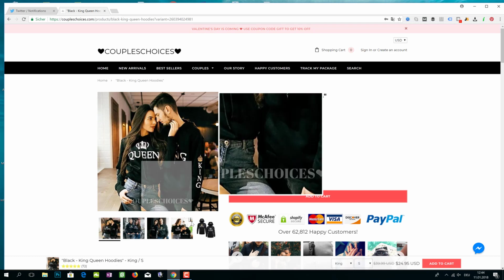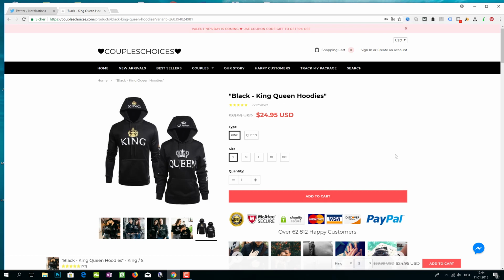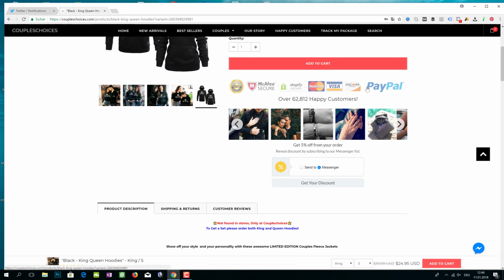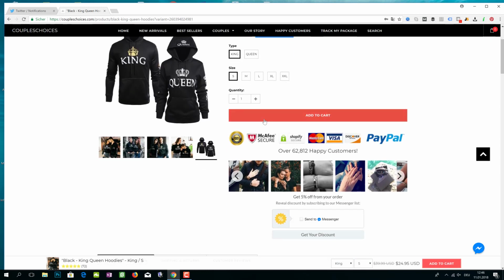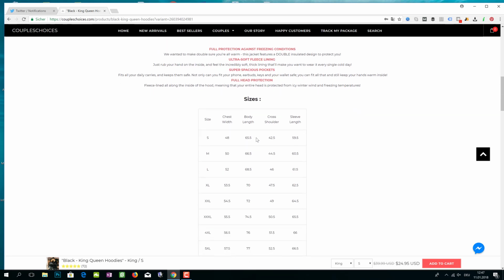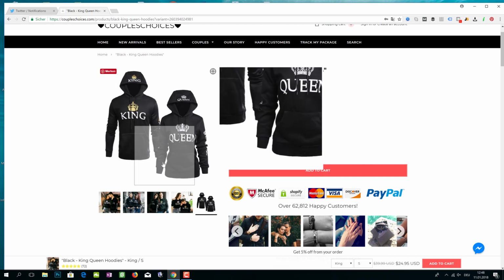Product Pages That Convert (Dropshipping Q&A)